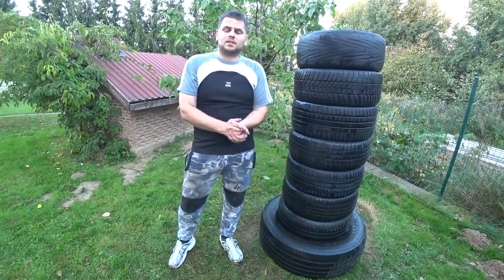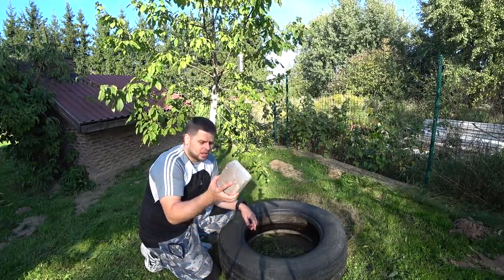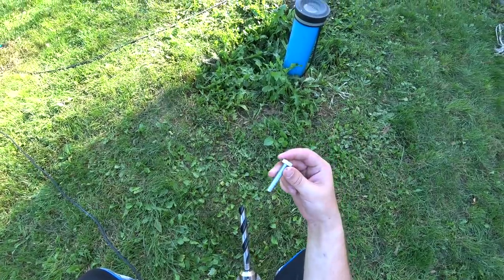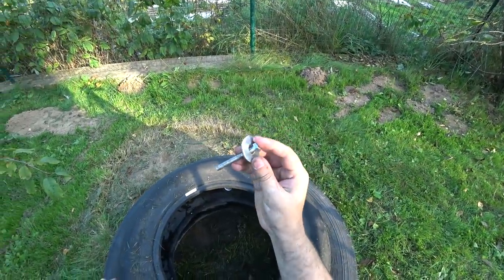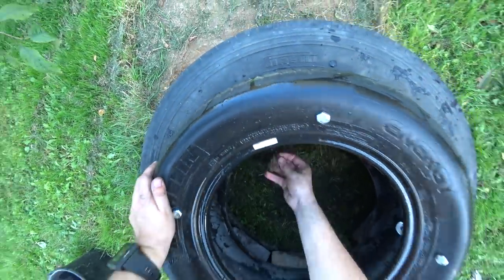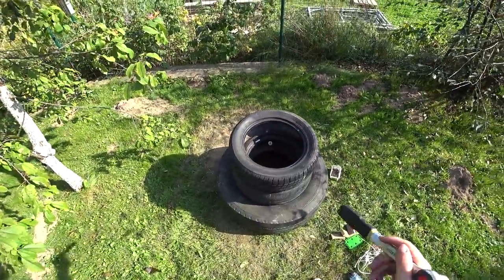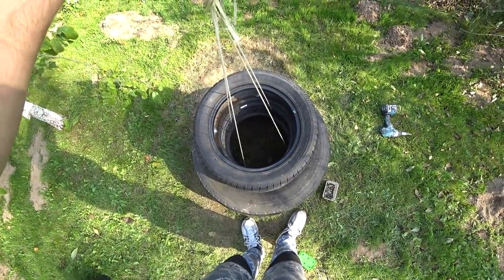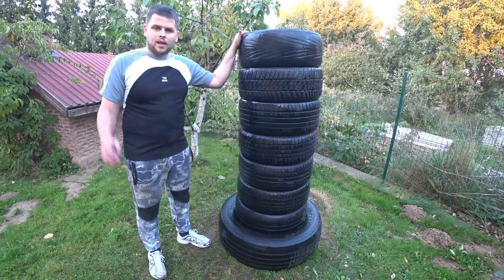Freestanding Tire Punching Bag (How to make)